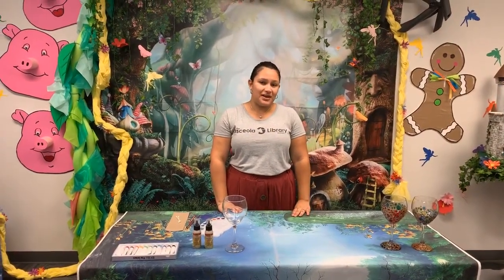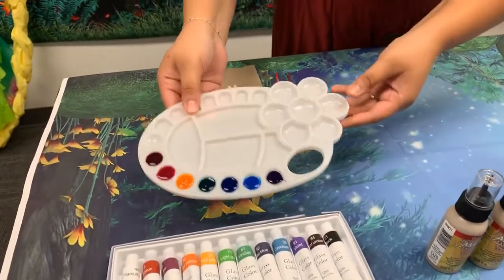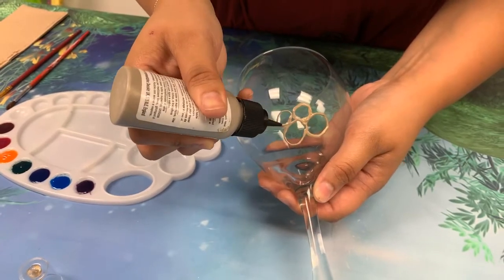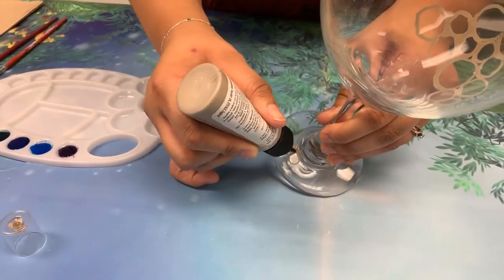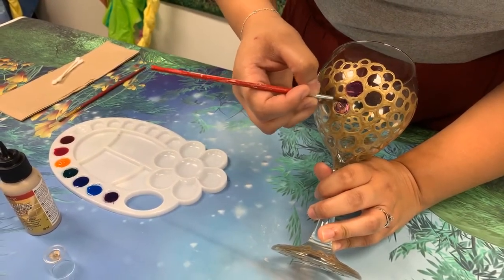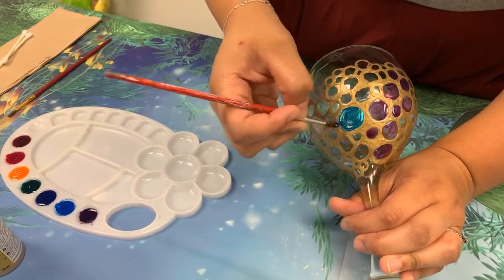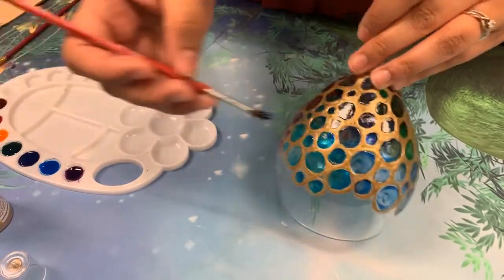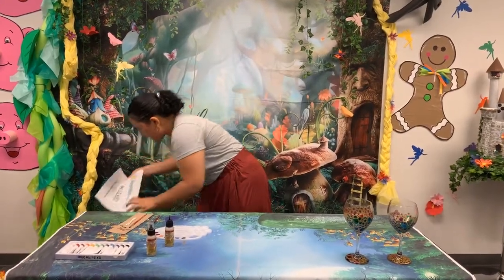LIVE: Stained Glass Goblets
Create your own stained glass goblets and feel like royalty! Supplies needed: Stained glass paint, 1 clear glass goblet, 1 bottle metallic writers paint, 1 small paint brush, and 1 small cup of water. Access everything we’re doing this Summer on our